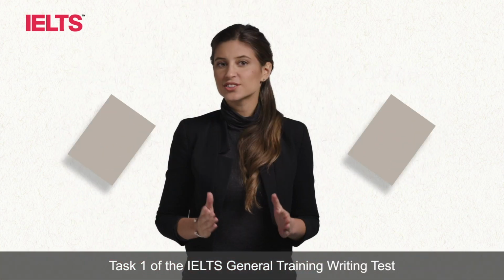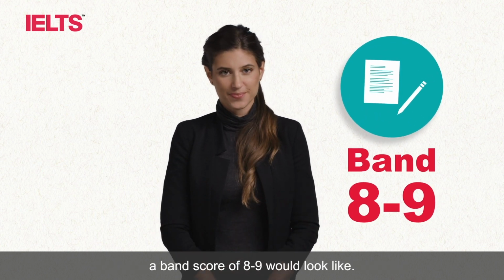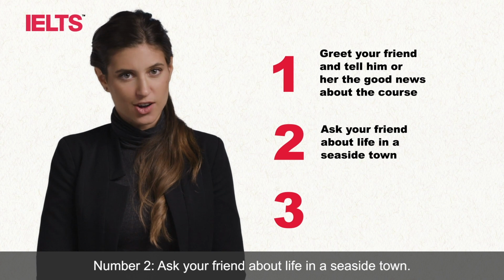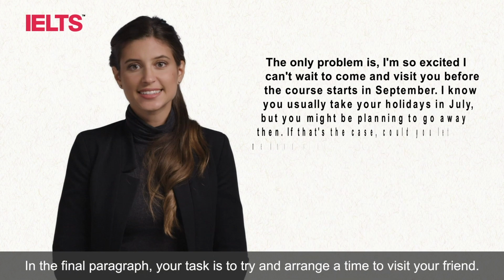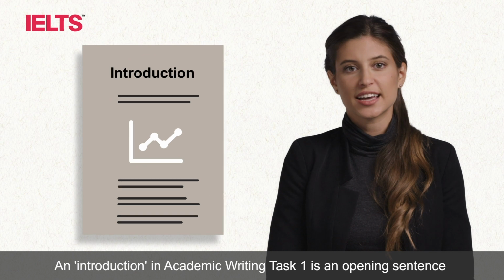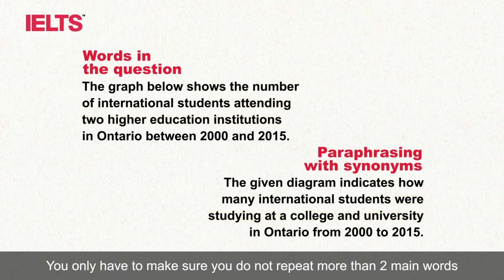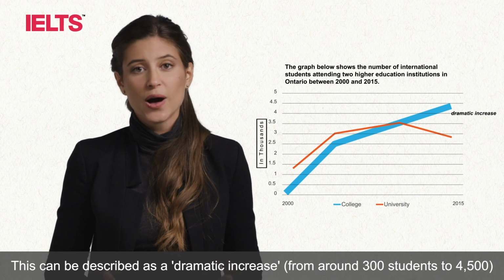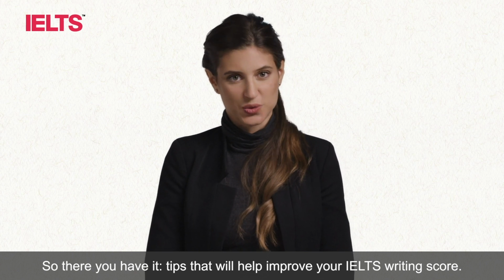IELTS Writing Task 1 | British Council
The Writing task 1 of the IELTS Academic test requires you to write a summary of at least 150 words in response to a particular graph (bar, line or pie graph), table, chart, or process (how something works, how something is done).